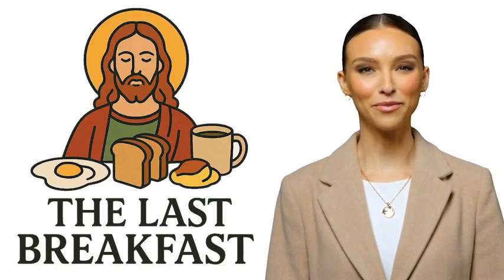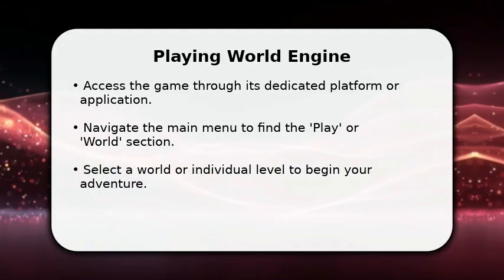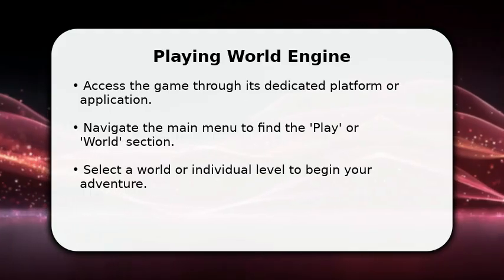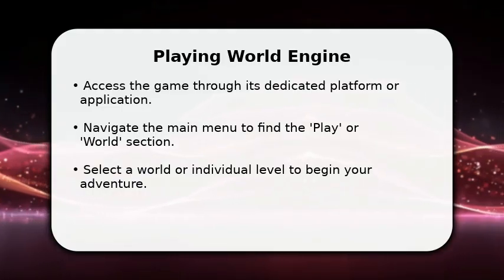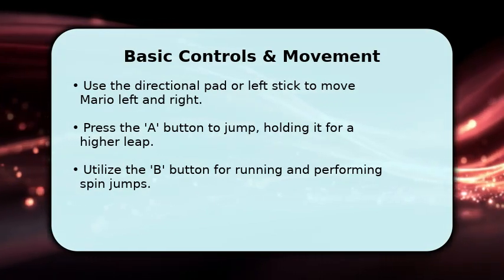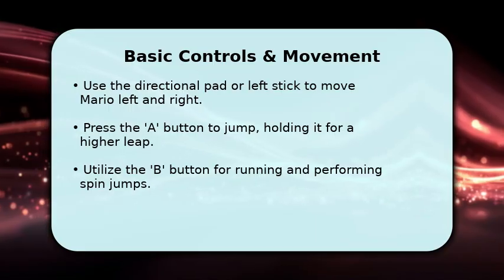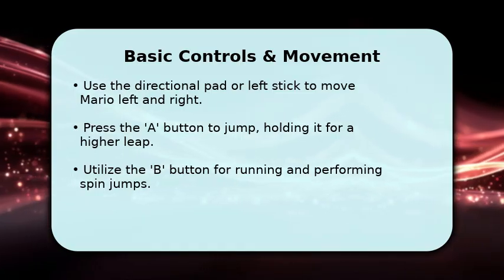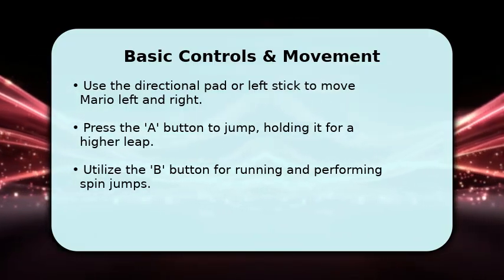How to Play Super Mario Maker World Engine 2025 (Only Way)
▸ (v) Learn the only way to play Super Mario Maker World with its engine in 2025. This video will guide you through the process of creating and playing levels using the game's built-in tools. From beginner-friendly tutorials to advanced techniques, we've got you covered.

Super Mario Maker World, engine 2025, how to play, only way, level creation, game development, Mario Maker tutorial, world engine, gaming tips